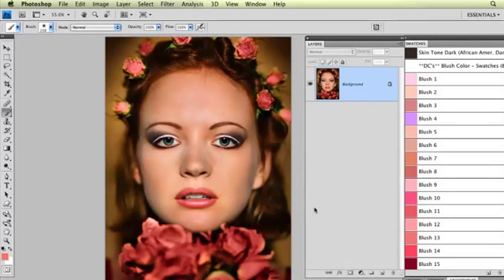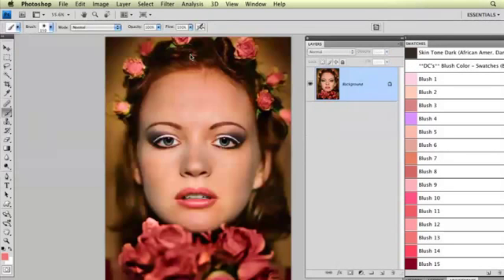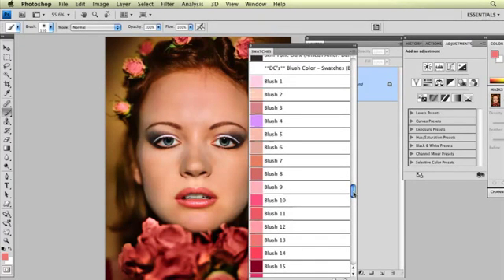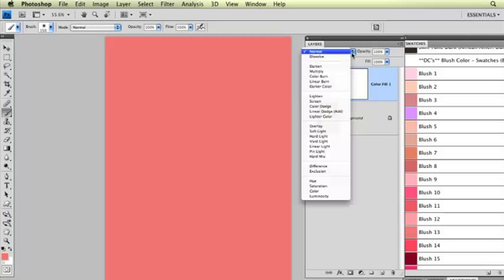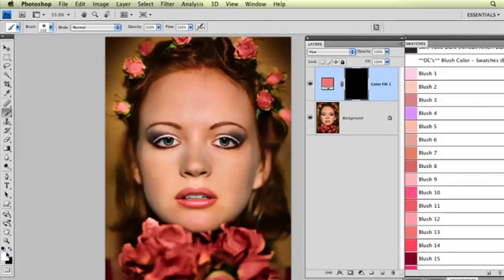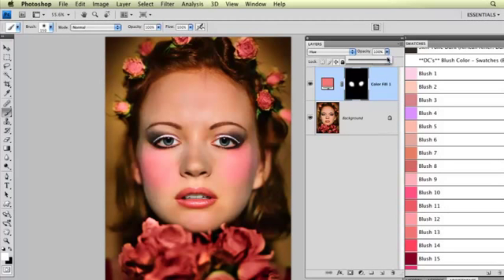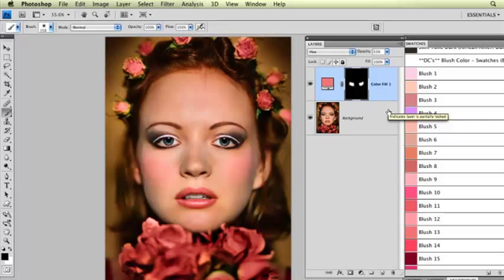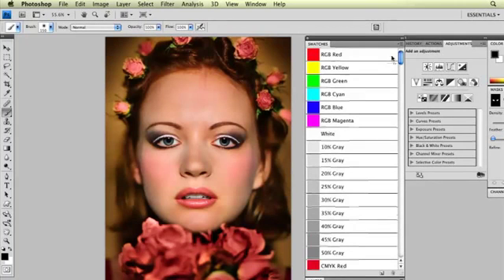Kelly Photoshop_Beauty Portrait_Mrdatjojo1211_part 10